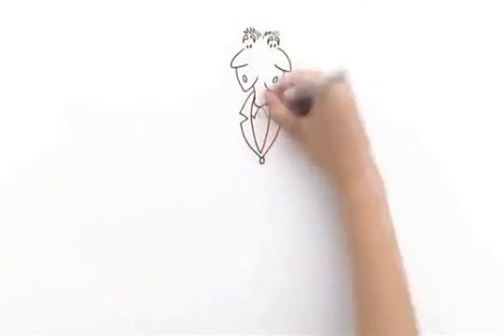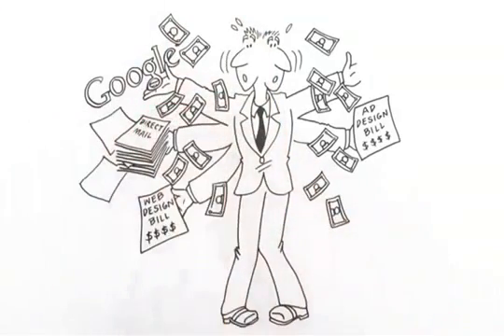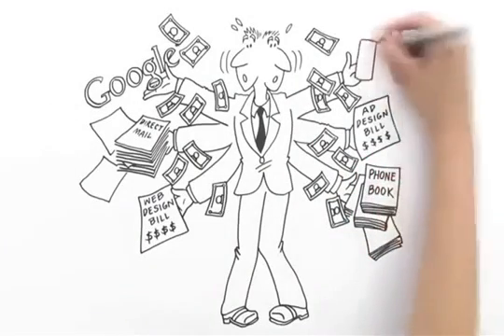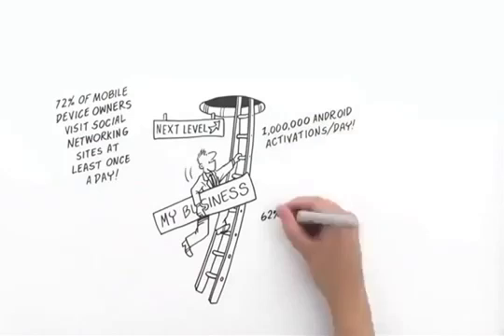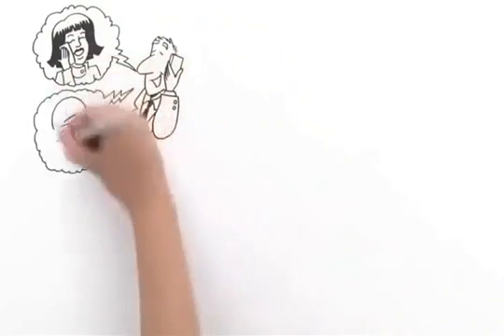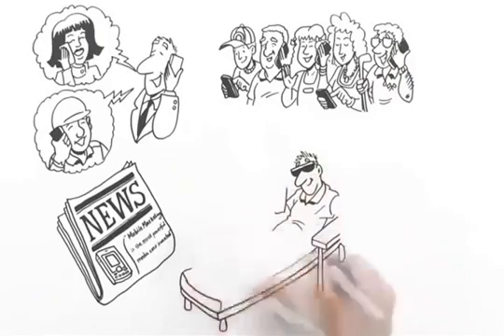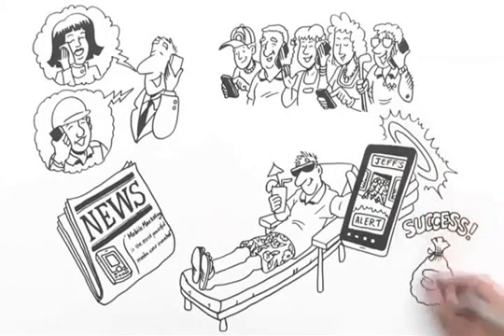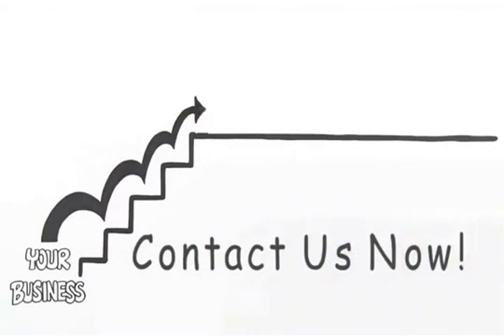icanget2 Mobile Apps for small business- Mobile Marketing made easy promarketers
We can help you build a mobile marketing strategy that will take your business to the next level whether it's a Smart phone app that allows you to connect with your customers and send push notifications, a mobile website, or SMS text marketing that allows you to send mobile coupons, Text to win or a virtual loyalty program.

Introducing the Silent Salesman Mobile Marketing App - A Global Mobile Marketing Tool

You will notice on these sites that there is a tab for users to comment. If you click on the tab it will take you to another page where you will find visitor’s comments and even complaints. You can even view posts that are archived. There are lots of ideas on new designs, software and apps for phones to be found. Just spend some time going through them.
Another avenue to get ideas is through social gatherings. When you are out with friends and associates, talk to them about their phones. Anyone who has bought a new phone will be more than willing to share the great features of their new phone. They also like to compare the features of different brands. They will tell you what new feature or apps their new phone has. They will also tell you what is good about the app, what is lacking in the app and what is not good about the app. All this info is great to have as it will give you insight into what is good, what is missing and what to avoid when designing an app for the mobile market.

promarketers

small business mobile
mobile website business
mobile website developers
small business mobile app
small business mobile websites
mobile websites for small business
business mobile website
mobile websites for small businesses
small business mobile website
mobile marketing strategies for small business
mobile website for small business
business mobile websites
mobile web for small business
mobile website designer
what is a mobile website
mobile ready website
websites for small business
mobile optimized website
top mobile websites
mobile friendly websites
mobile websites
small business website design
mobile marketing companies
small business website builder
mobile optimized websites
mobile apps for small businesses
small business mobile apps
mobile marketing for small business
promarketers